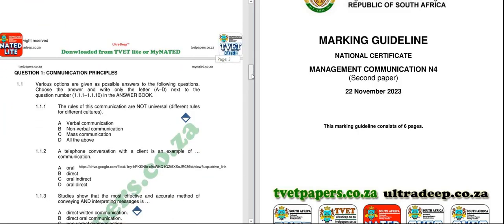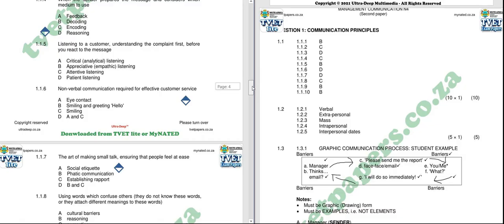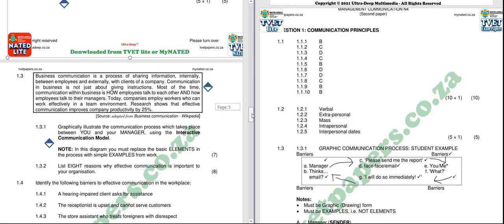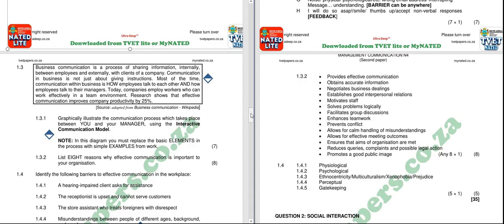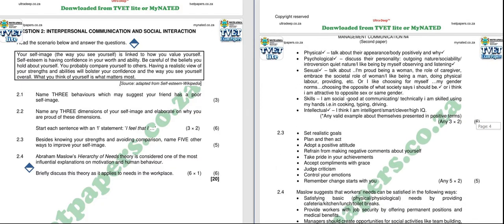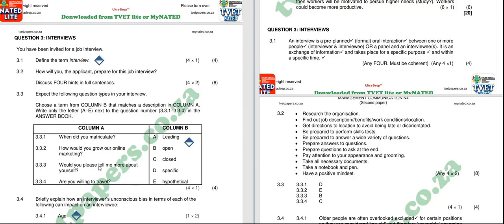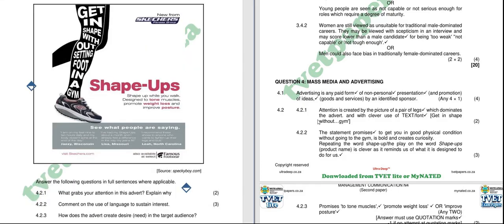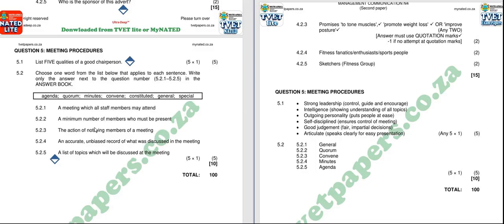MANAGEMENT COMMUNICATION N4 FULL NOVEMBER 2023 QUESTION PAPER & MEMO